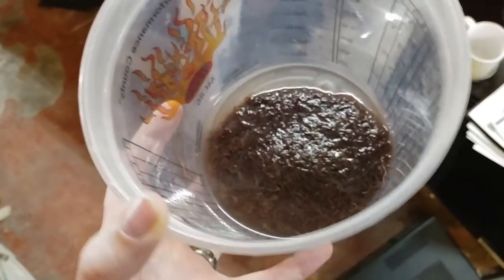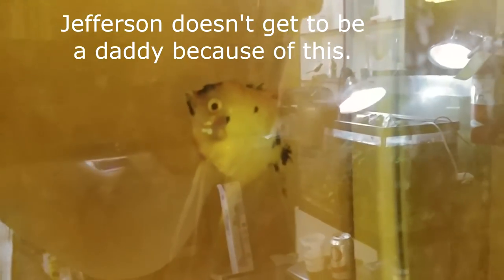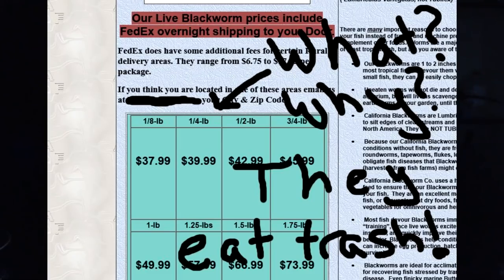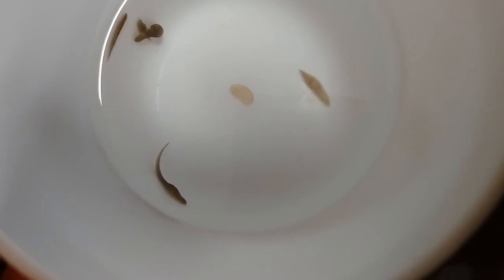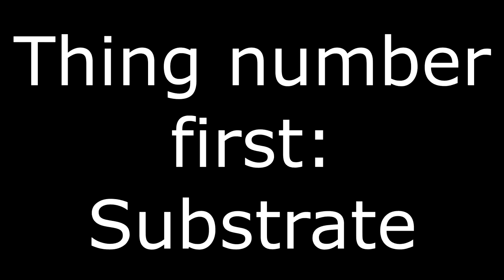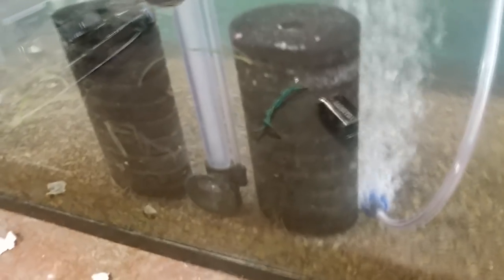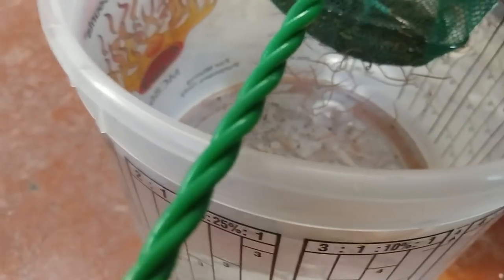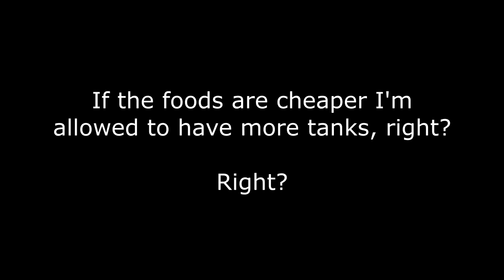Culturing blackworms - Live fish foods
Looking at keeping a culture of blackworms alive, and getting them to "reproduce" easily.